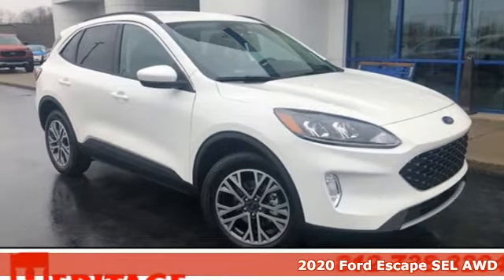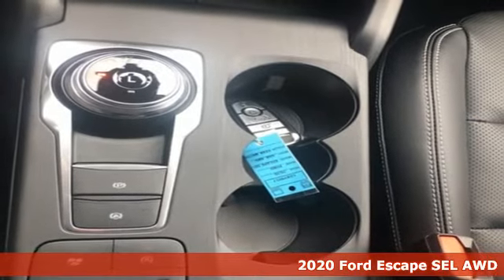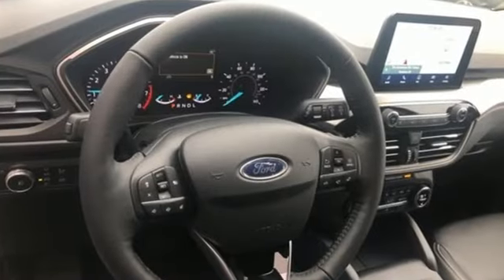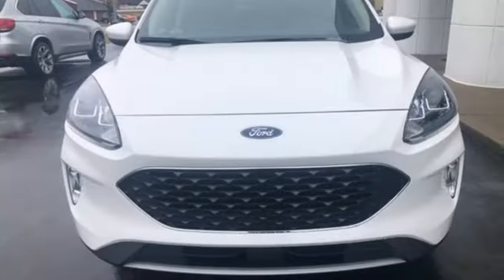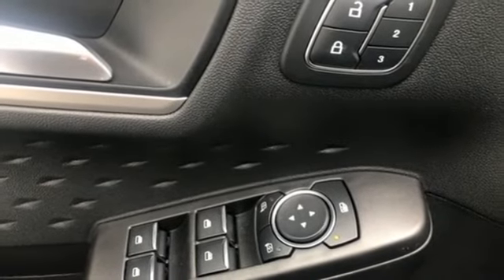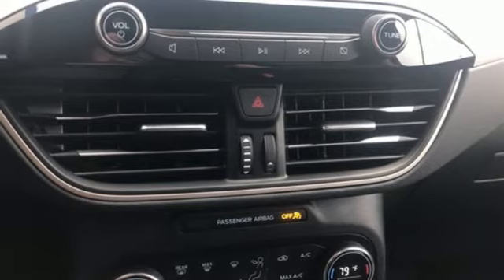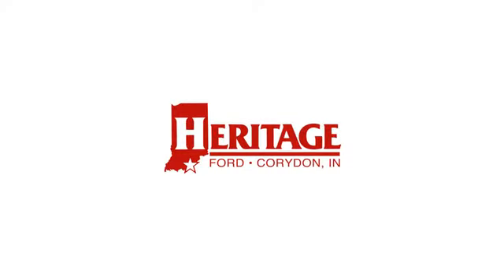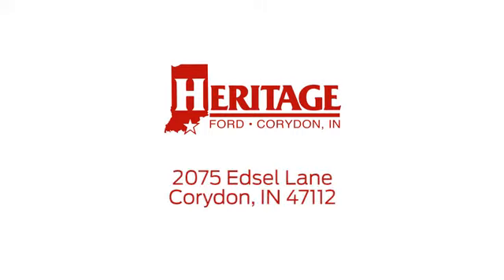New 2020 Ford Escape Corydon IN Louisville, IN LUA99057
Year: 2020
Make: Ford
Model: Escape
Trim: SEL
Engine: EcoBoost 1.5L I4 GTDi DOHC Turbocharged VCT
Transmission: 8-Speed Automatic
Color: White
Interior: Ebony
Stock #: LUA99057
VIN: 1FMCU9H66LUA99057
Escape SEL, 4D Sport Utility, EcoBoost 1.5L I4 GTDi DOHC Turbocharged VCT, 8-Speed Automatic, AWD, Star White Metallic Tri-Coat, Ebony w/Heated ActiveX Front Bucket Seats, 18" Machined-Face Aluminum Wheels, 6 Speakers, Adaptive Cruise Control w/Stop-and-Go, AM/FM radio: SiriusXM, Automatic temperature control, Easy Access Cargo Shade, Equipment Group 301A, Exterior Parking Camera Rear, Front fog lights, Heated door mirrors, Heated steering wheel, Memory seat, Power door mirrors, Power driver seat, Power Liftgate, Power windows, Rear Parking Sensors, Rear window defroster, Remote keyless entry, Steering wheel mounted audio controls, SYNC 3 Communications & Entertainment System, Voice-Activated Touchscreen Navigation System. Star White Metallic Tri-Coat 2020 Ford Escape SEL EcoBoost 1.5L I4 GTDi DOHC Turbocharged VCT 26/31 City/Highway MPGbrbrHeritage Ford has maintained our solid commitment to our customers, offering a wide selection of cars and trucks and ease of purchase. **Price excludes records preparation fee of $175** Price excludes taxes, title, and doc fee; but does include the following rebates:$1000 - Auto Show Retail Customer Cash. Exp. 02/03/2020 $2000 - Owner Loyalty. Exp. 02/03/2020 $500 - Retail Bonus Customer Cash. Exp. 03/31/2020 $500 - Retail Customer Cash. Exp. 02/03/2020

Address:
2075 Edsel Lane NW